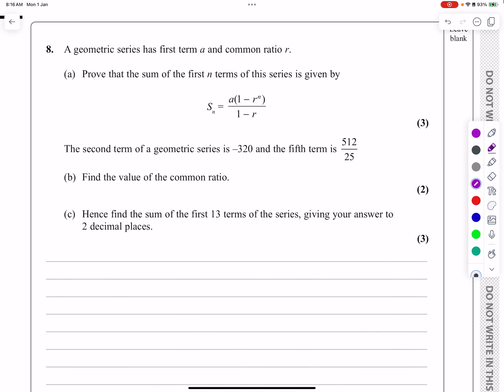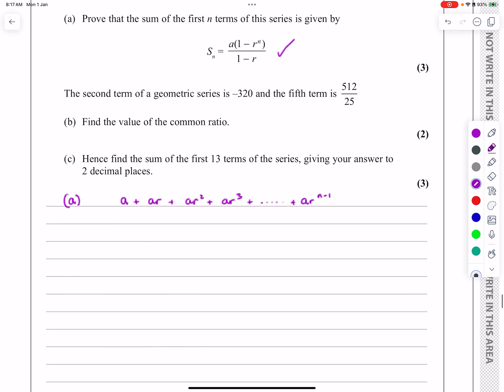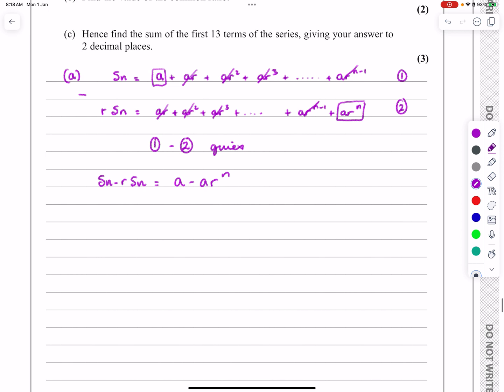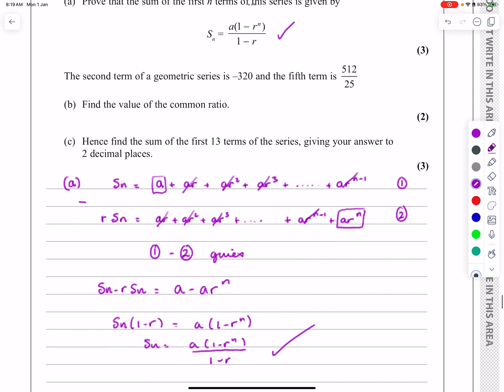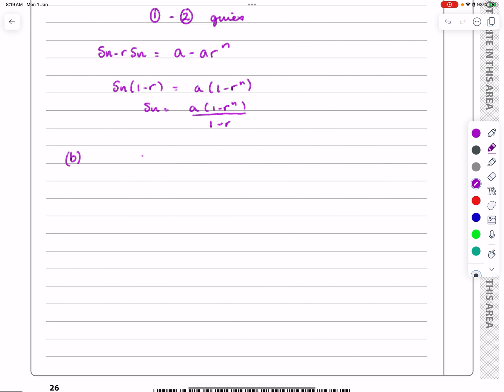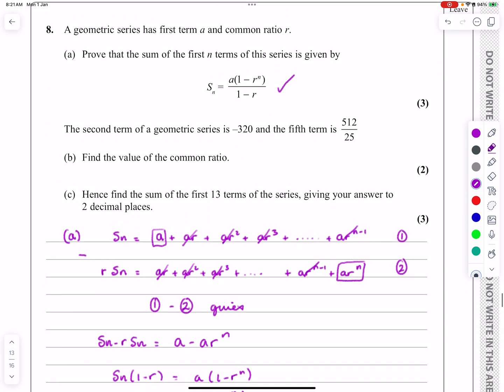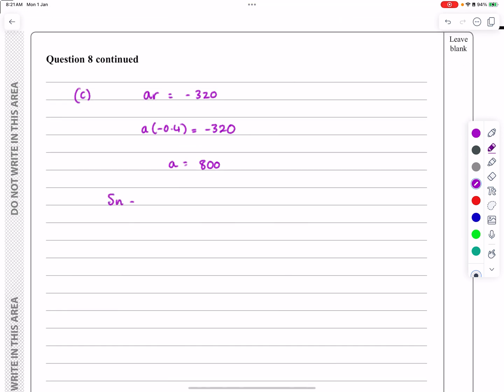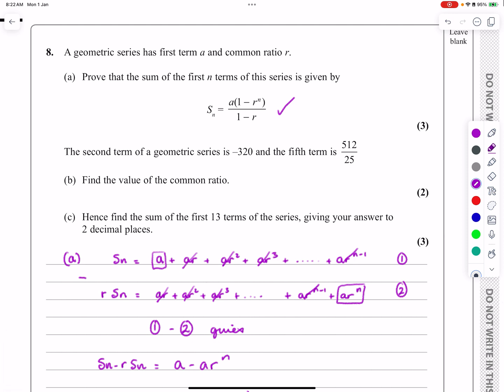IAL, Edexcel, Oct 2020, P2, Q8, Sequences and Series, Geometric Series, Pure, Nick Peters, WMA12/01